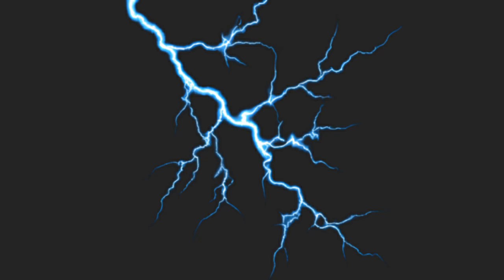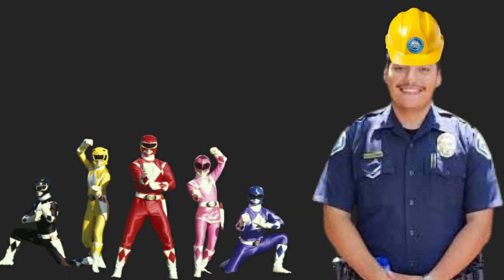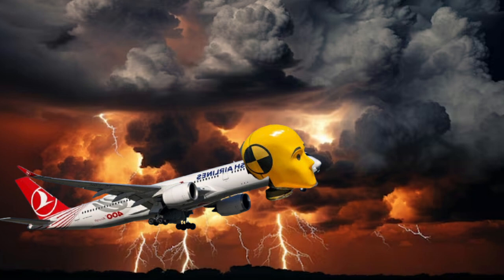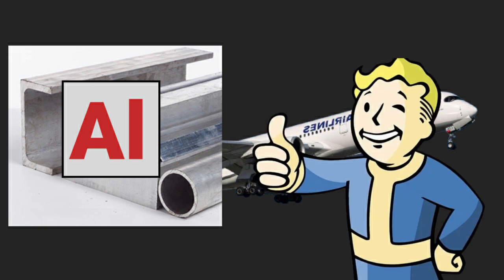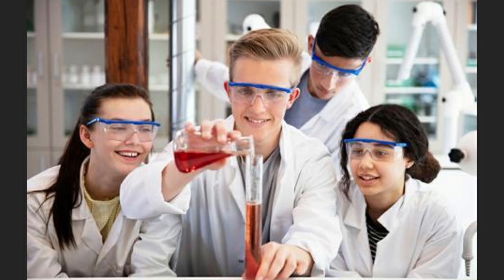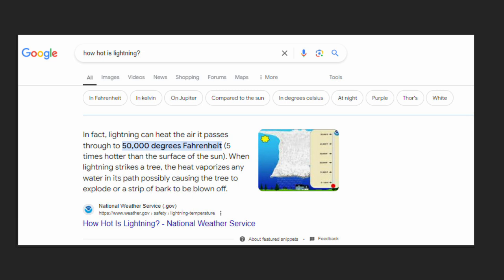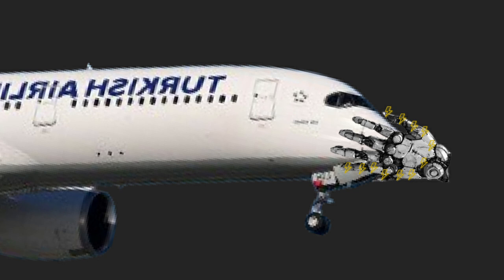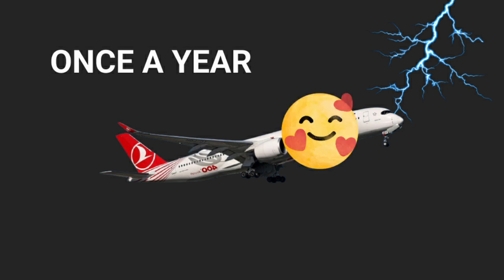Are Planes Protected From Lightning?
In this video, we're diving into the electrifying topic of airplanes and lightning strikes. You might think that a giant metal tube flying through stormy skies is just asking for trouble, but thanks to some smart engineering and safety measures, modern planes are more than ready to handle a billion volts of lightning. From the materials used to build the planes to the clever tricks like static eliminators and copper mesh, this video breaks down exactly what happens when lightning strikes an airplane and why you don't need to worry.